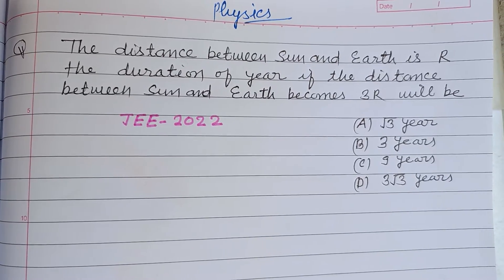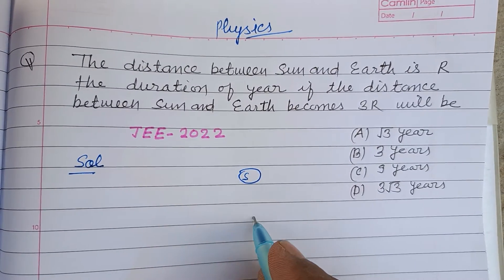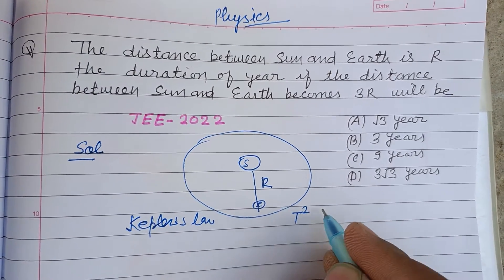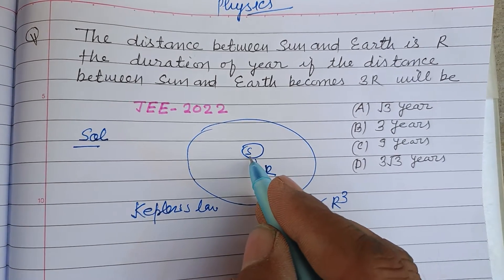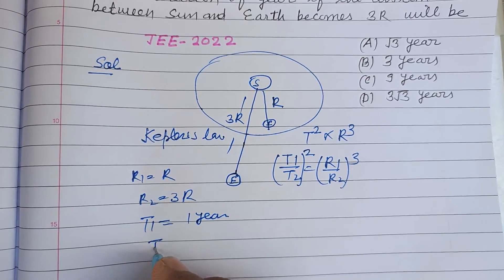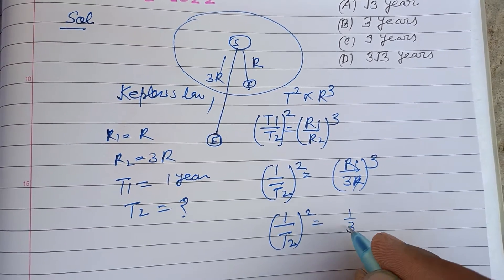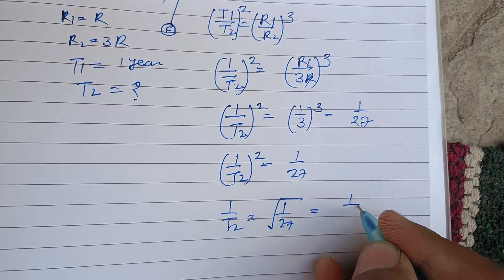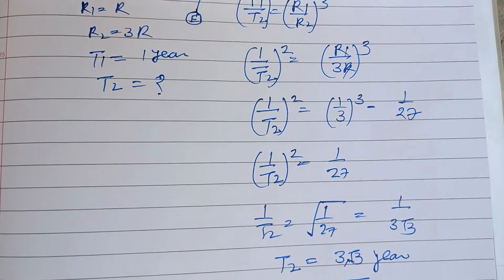The distance between Sun and Earth is R the duration of year if the distance become 3R will be....